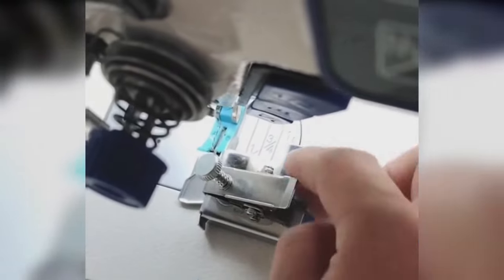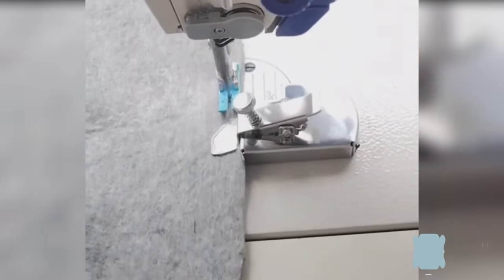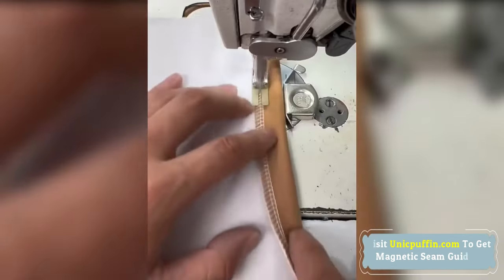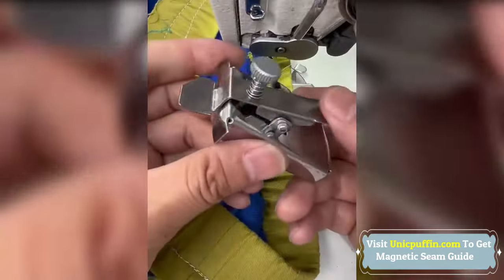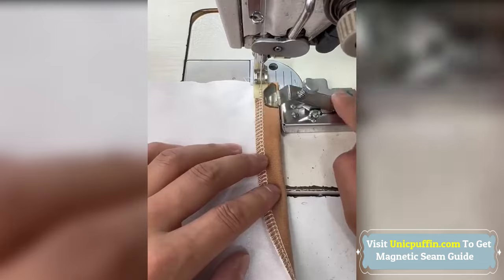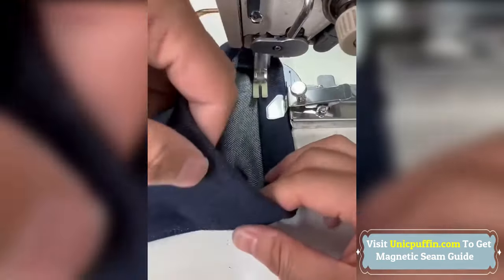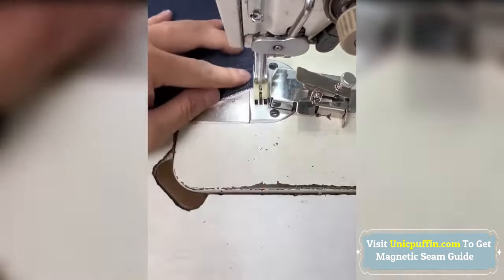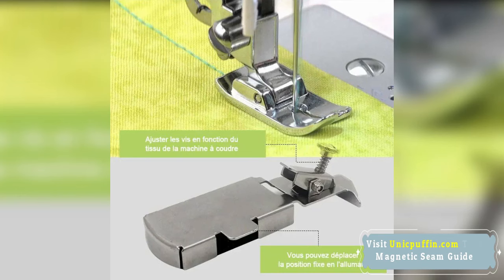Magnetic Seam Guide For Sewing Machine Review 2023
Magnetic Seam Guide is a strong suction magnet behind the magnetic seam guide. You only need to place it on the sewing machine to easily seam and hem the fabric.

The powerful magnetic seam guide is not easy to deviate from the direction, and can sew straight or curved stitches efficiently. It is an essential sewing machine accessory for professional clothing manufacturers and home sewers